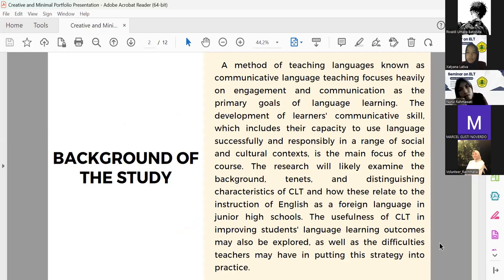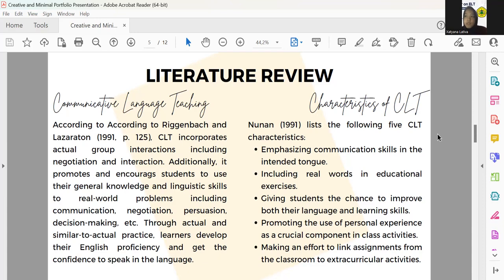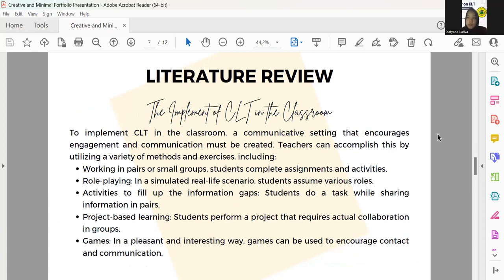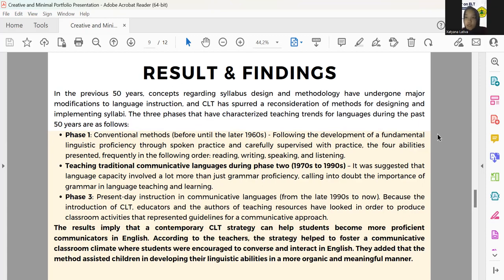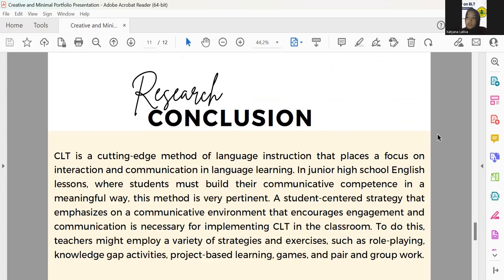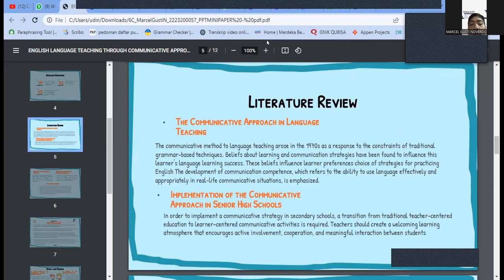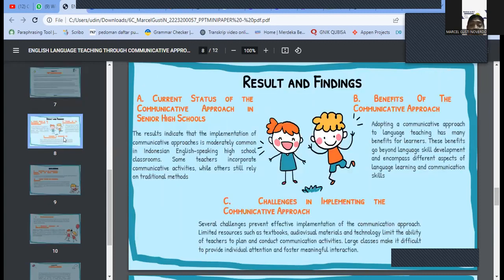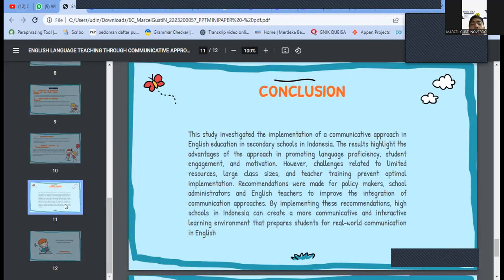6C_Mid term Seminar on ELT Mini Research Presentation